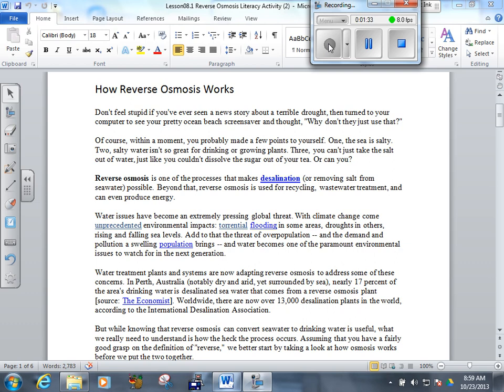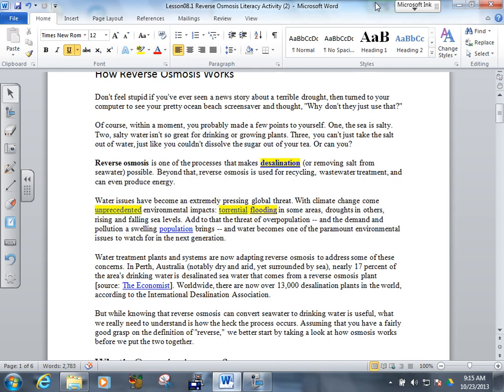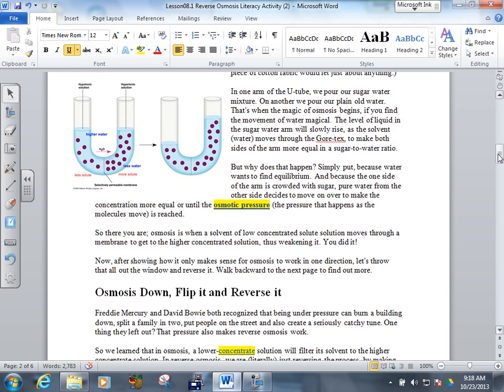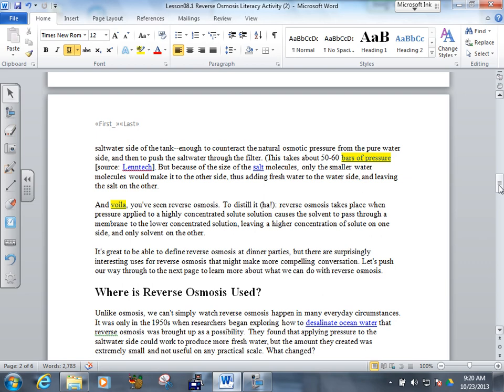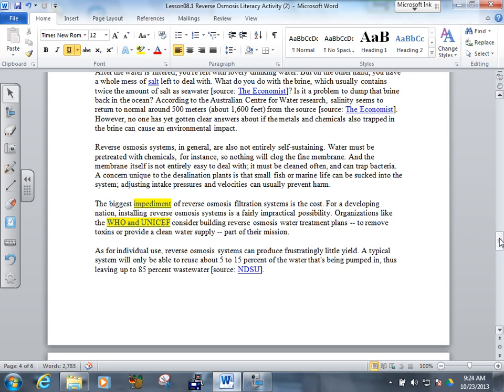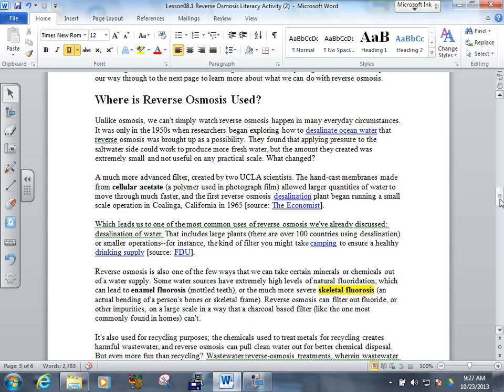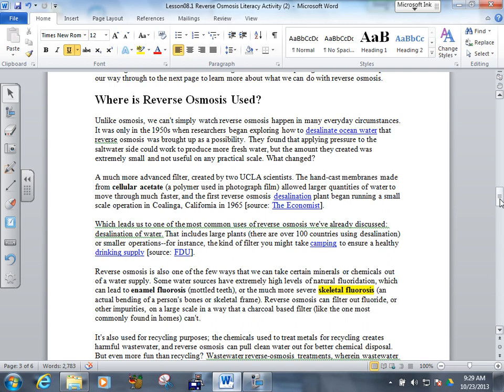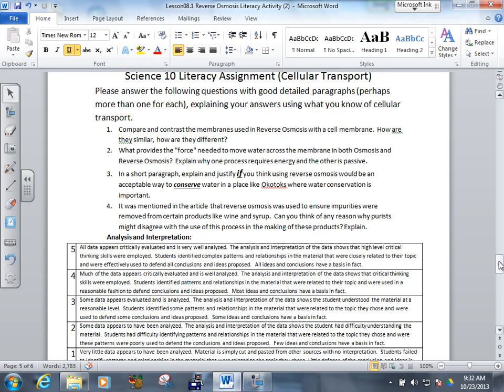Unit 2 Lesson 09 Cell Transport Literacy Assignment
Here is the outline for the Scientific Literacy activity on Reverse Osmosis.